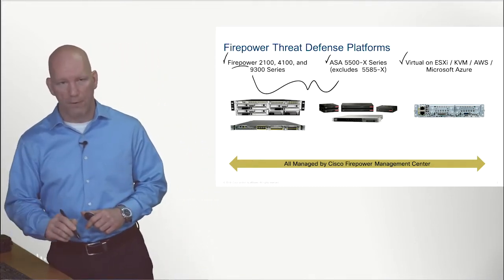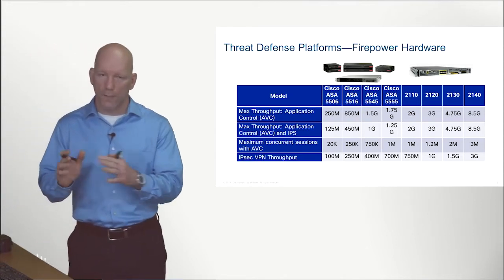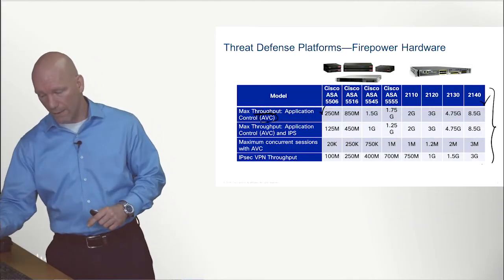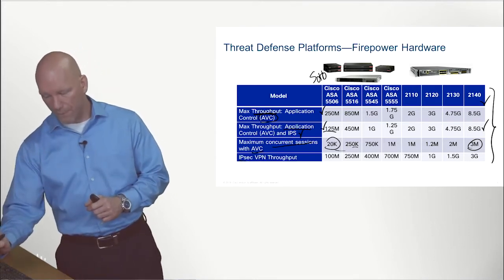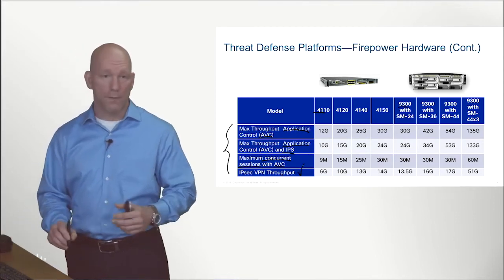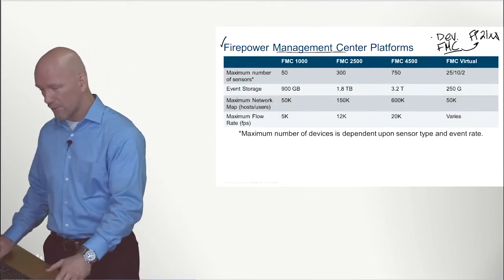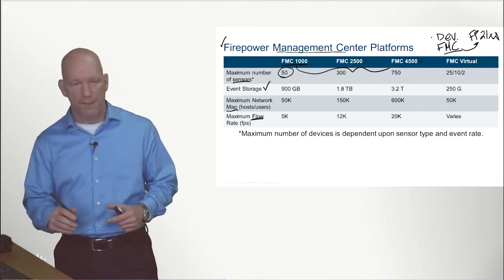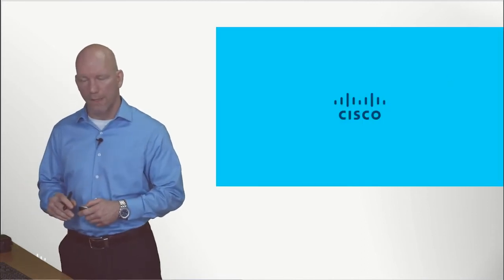1cap 3 Examining Firepower Platforms